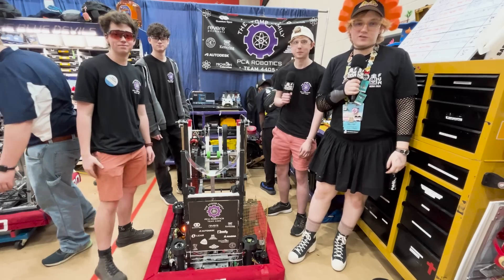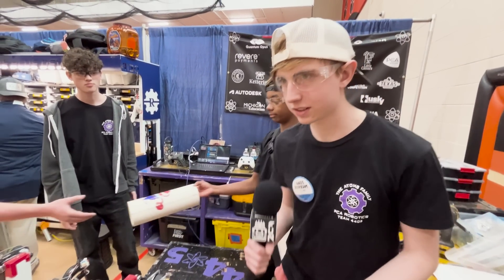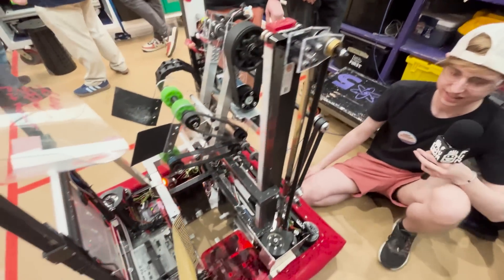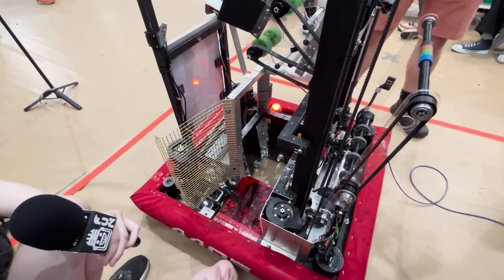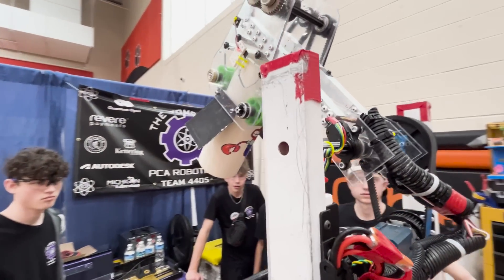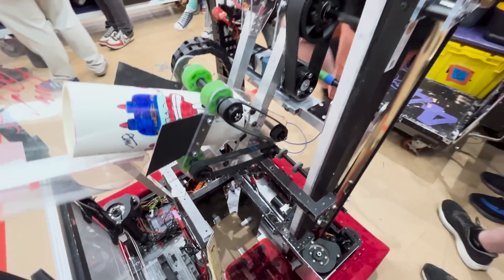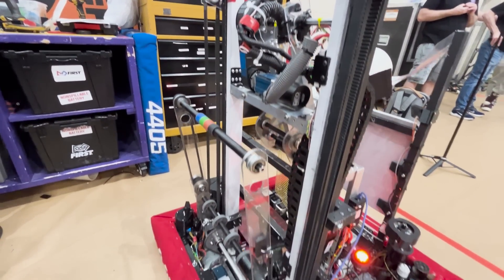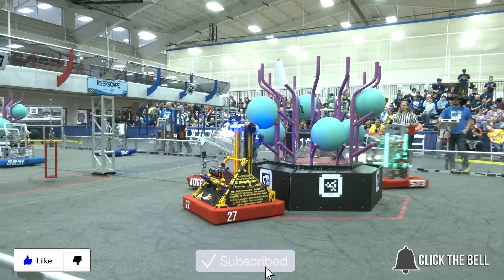4405 The Atoms Family | Behind the Bumpers | FRC 2025 REEFSCAPE Robot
Defending Michigan State Champions Team 4405, The Atoms Family, brings to REEFSCAPE a robot that has a solid shot to defend its title. With one of the smoothest coral elevators, extensive software and sensor use, and probably the most unique deep climbs this season.